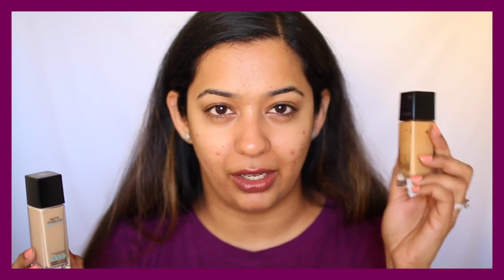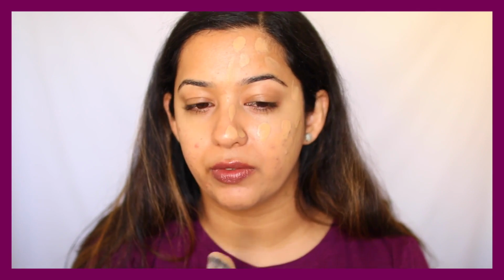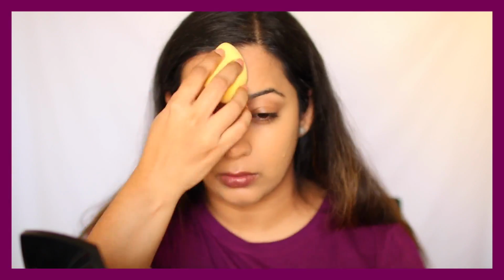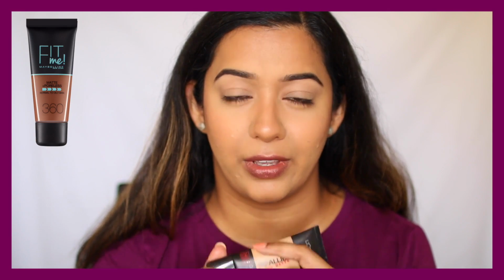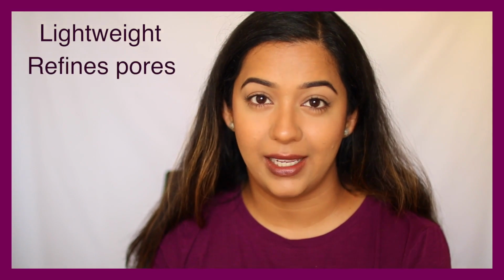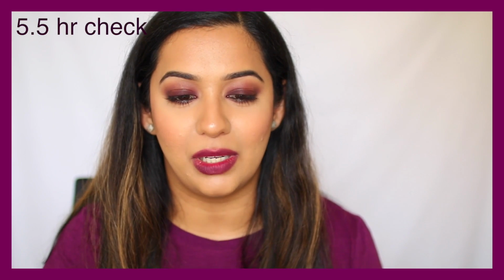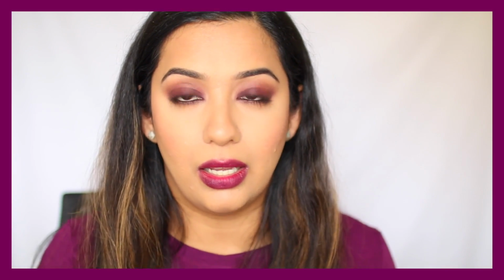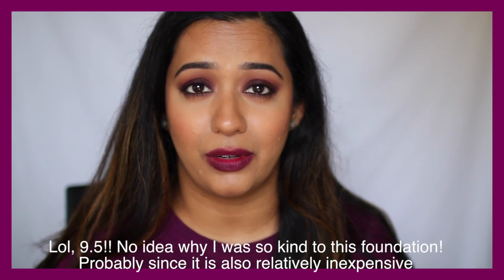Best foundation for Oily skin? | Maybelline Fit Me Matte + Poreless | Foundation Review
Hey guys, today I am reviewing the Maybelline Fit me Matte + Poreless foundation for oily skin. Hope this review is helpful :-)

On my lips:
Smashbox Always On Matte Liquid Lipstick Girl Gang

On my eyes:
Anastasia Beverly Hills Modern renaissance palette

In this video, Sneha from Beautylashes19 is reviewing the Maybelline Fit me matte + poreless foundation for oily skin!